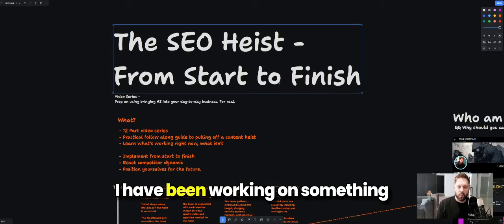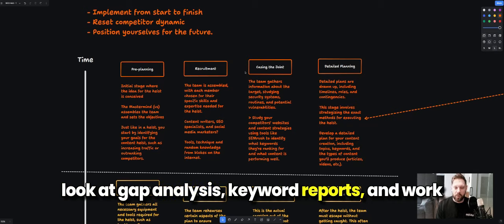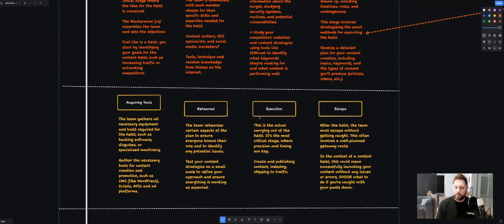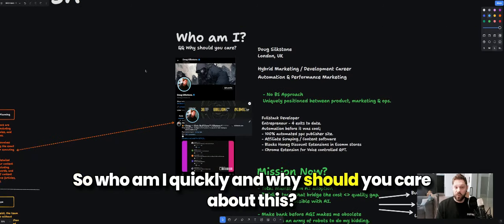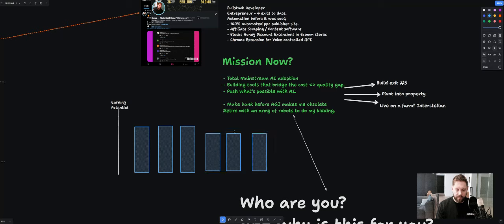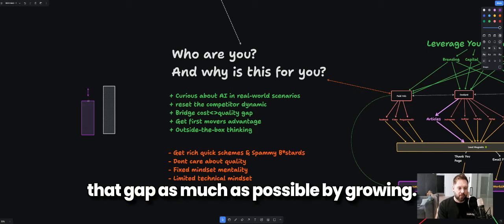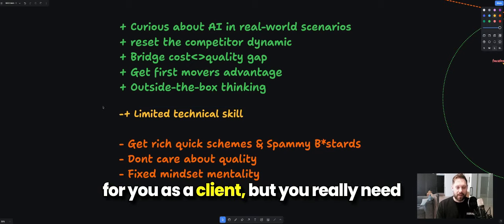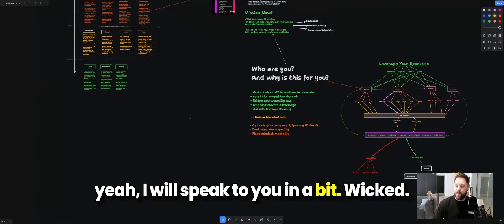The SEO Heist 2.0 - Start To Finish :: Part 1 - Introduction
The SEO Heist - From Start to Finish
Part One: The Introduction
= What we're going to learn

What is it?
- 12 Part video series
- Practical follow-along guide to pulling off a content heist
- Learn what's working right now, and what isn't in AI and automation

- Implement from start to finish
- Reset the  competitor dynamic
- Position yourselves for the future.

Series Content:
- Pre-Planning: Just like in a heist, you start by identifying your goals for the content heist, such as increasing traffic or outranking competitors.
- Recruitment: Assemble your team, which might include content writers, SEO specialists, and social media marketers.
- Casing the Joint: Study your competitors' websites and content strategies using tools like SEMrush to identify what keywords they're ranking for and what content is performing well.
- Planning: Develop a detailed plan for your content creation, including topics, keywords, and the types of content you'll produce (articles, videos, etc.).
- Acquiring Tools: Gather the necessary tools for content creation and promotion, such as content management systems (like WordPress), video editing software, and ad platforms.
- Rehearsal: Test your content strategies on a small scale to refine your approach and ensure everything is working as expected.
- Execution: Create and publish your content, ensuring it's optimized for SEO and engaging for your audience.
- Escape: In the context of a content heist, this could mean successfully launching your content without any issues or errors.
- Lay Low: Monitor your content's performance discreetly, making adjustments as needed without drawing too much attention to your strategy.
- Dividing the Loot: Analyze the results of your content heist, such as increased traffic or improved search rankings, and use this data to inform future strategies.
- Disbanding: Once your content heist has achieved its goals, you can move on to your next project, applying the lessons learned from this experience.